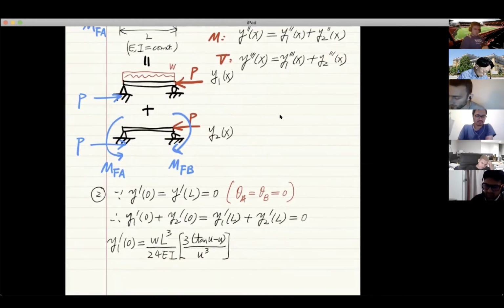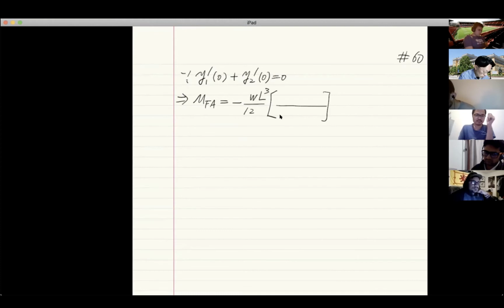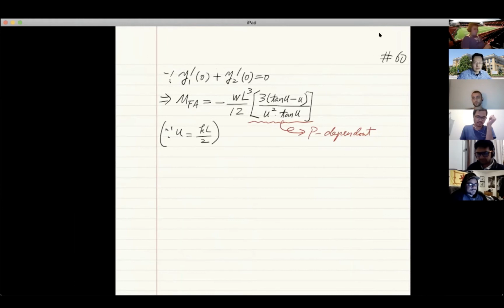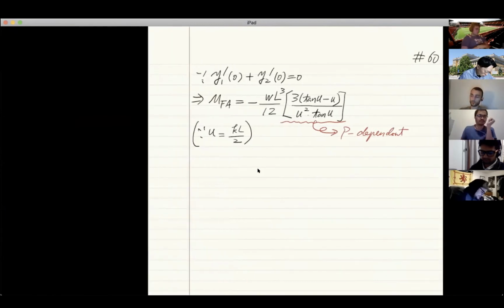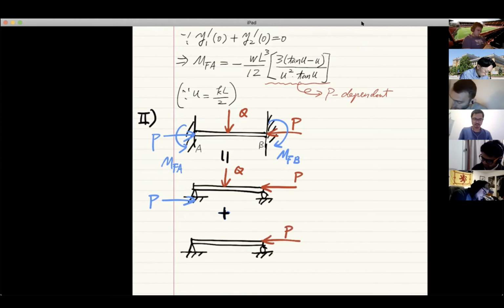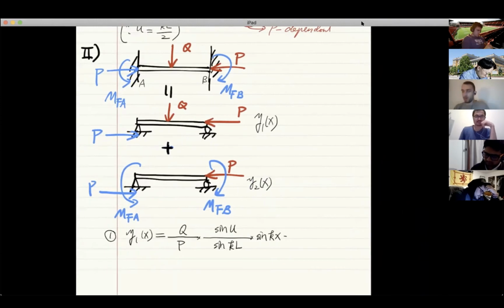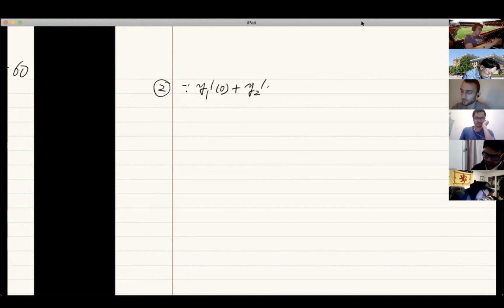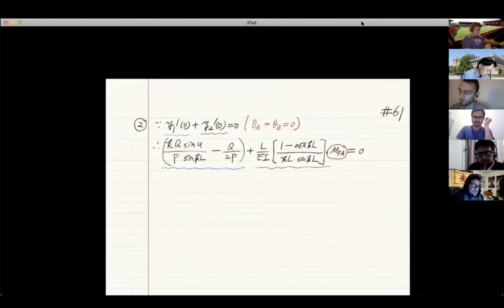CIVE5120__1007__LN06__Part 8